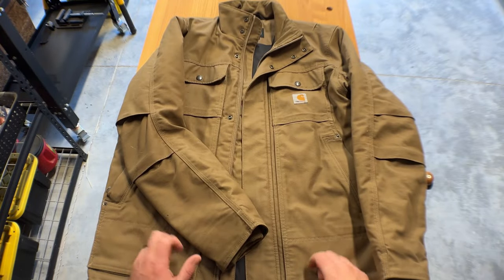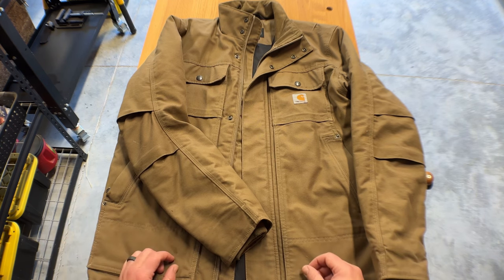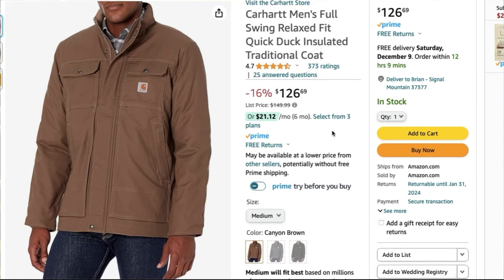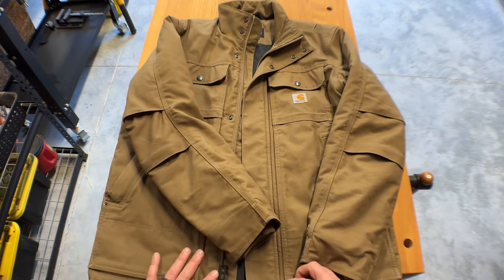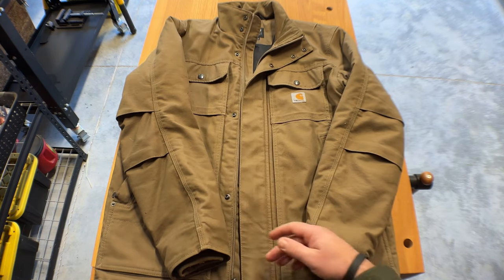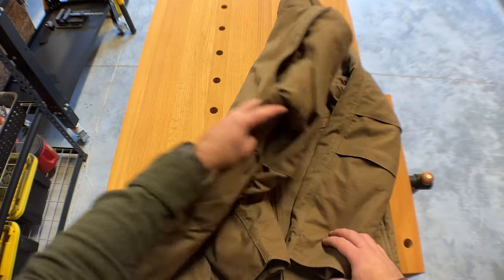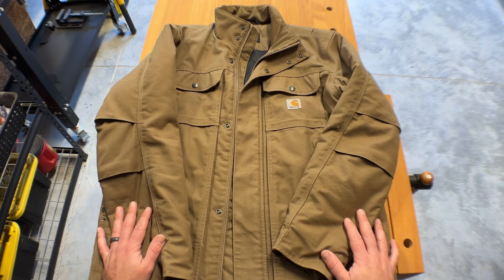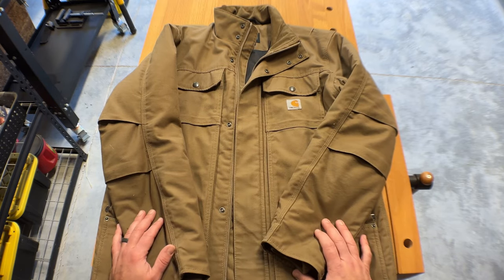The CARHARTT Full-Swing Coat | Review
After two years of heavy use, this is now my favorite work jacket! In this video, I share why I love this jacket, and why you might consider purchasing one too! ￼￼

(I may receive commission from the links below or any tagged products.)